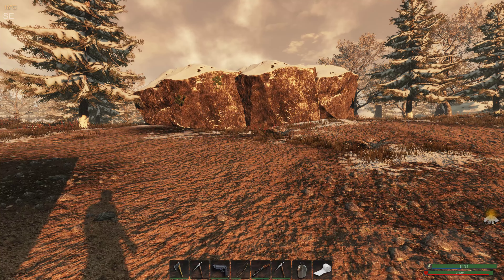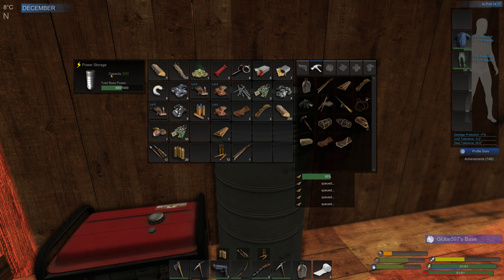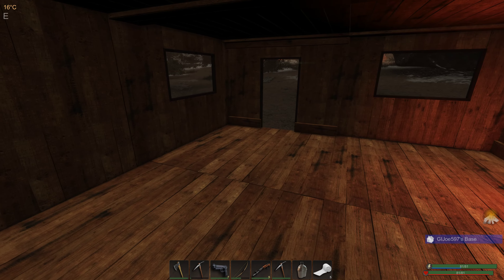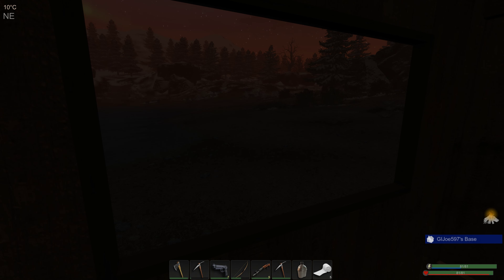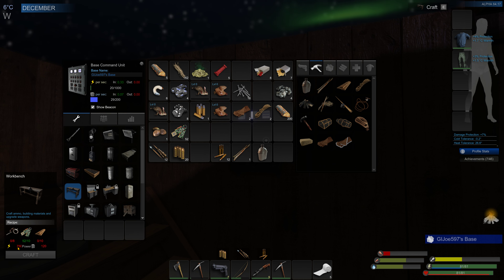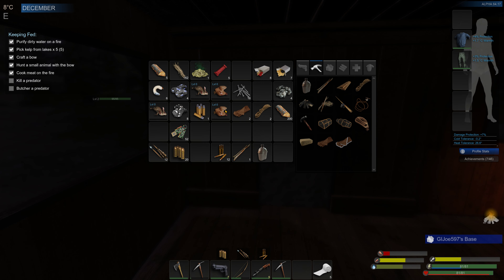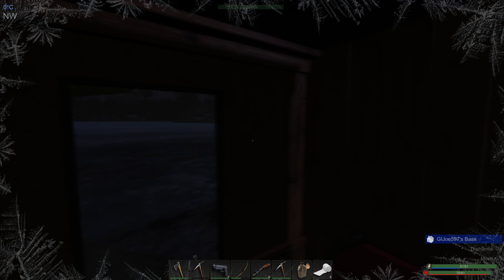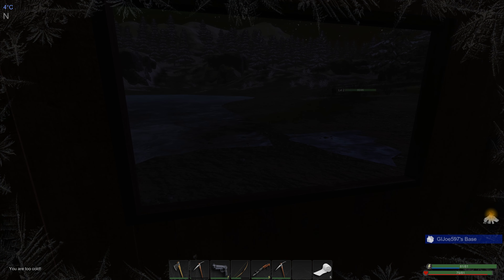Subsistence #15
Cold weather complicates things and throws me off.

Subsistence